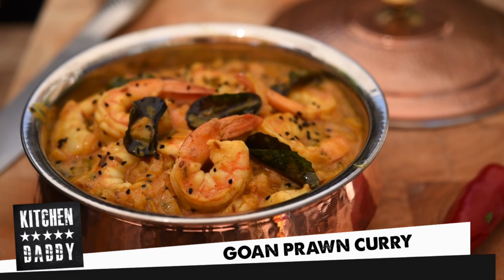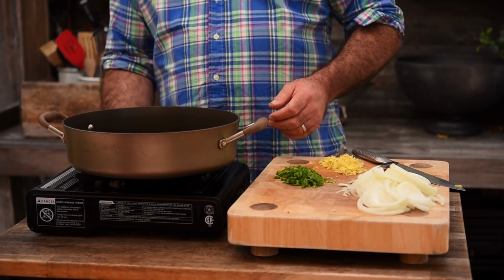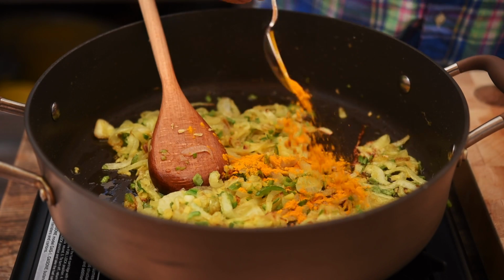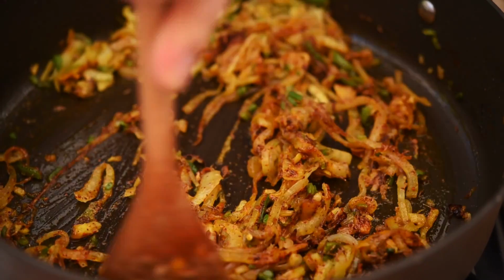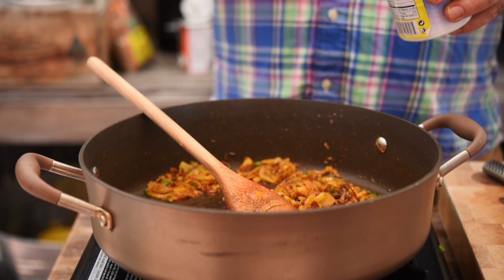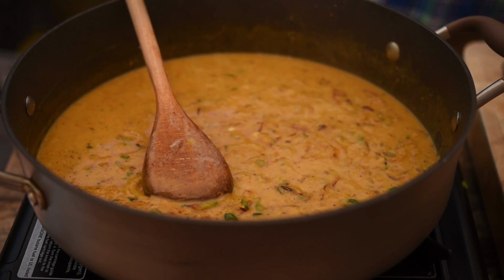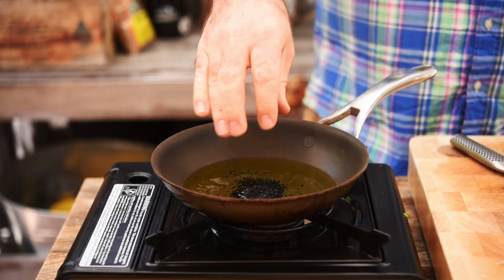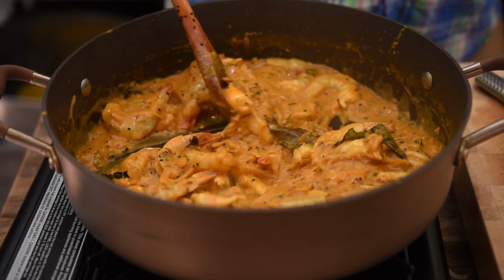Goan Prawn Curry | Kitchen Daddy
GOAN PRAWN CURRY RECIPE

Alright guys, this weeks recipe is for Goan Prawn Curry. which is a delicious prawn curry cooked in chili, ginger, tamarind and coconut cream.

ABOUT KITCHEN DADDY
Kitchen Daddy is food, drink and cooking online magazine for people who really love eating and drinking.  We are all about making home cooking as easy and sexy as possible.  Our recipes are designed for the home kitchen, using ingredients you actually buy and embracing the realities of real life.   We are going to drop enough knowledge on you to make you a weapon in the kitchen but not so much that you slip into a coma.  If you want to learn how to cook like a chef; get a job in a restaurant, but if you want to make incredible meals for friends and family... Hit that subscribe button.